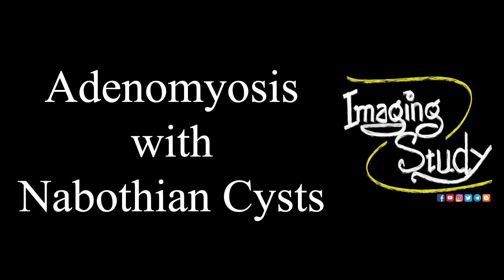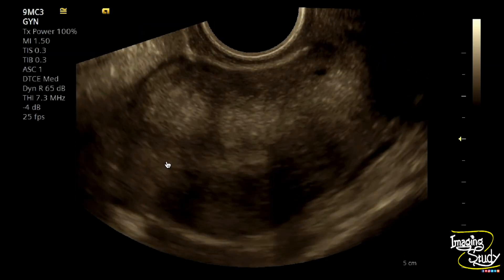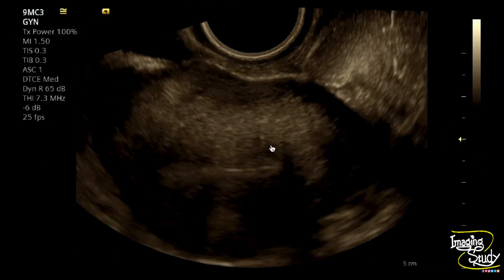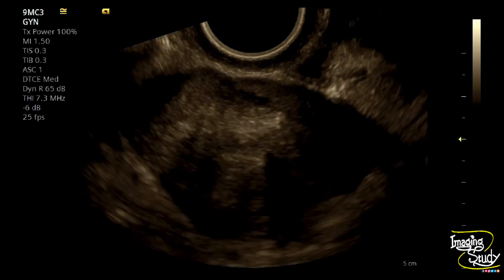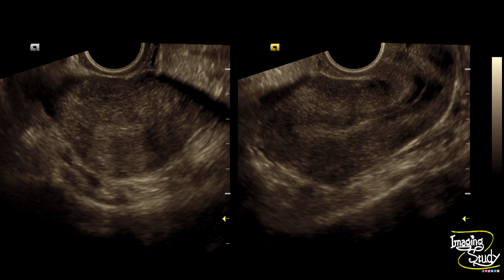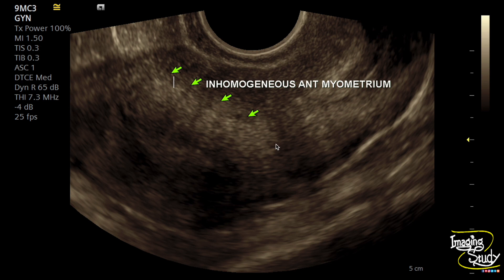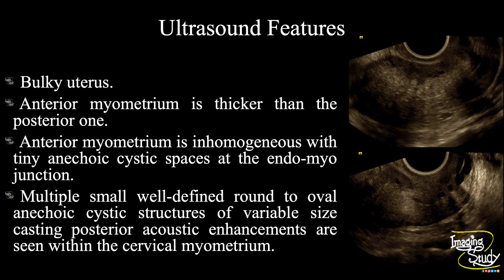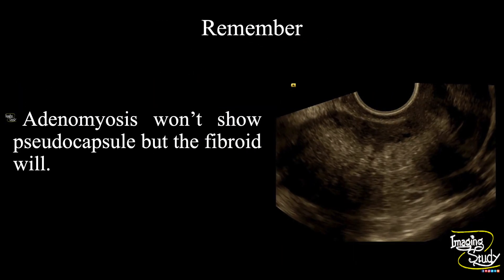Adenomyosis with Nabothian Cysts || Ultrasound || TVS || Case 255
Clinical Features:
A 27 years old female patient came with
- Dysmenorrhoea
- Menorrhagia

Ultrasound Features:
- Bulky uterus.
- Anterior myometrium is thicker than the posterior one.
- Anterior myometrium is inhomogeneous with tiny anechoic cystic spaces at the endo-myo junction.
- Multiple small well-defined round to oval anechoic cystic structures of variable size casting posterior acoustic enhancements are seen within the cervical myometrium.

Remember:
Adenomyosis won’t show pseudocapsule but the fibroid will.